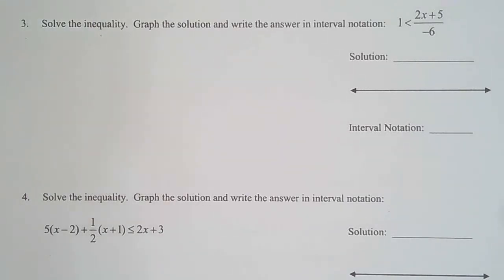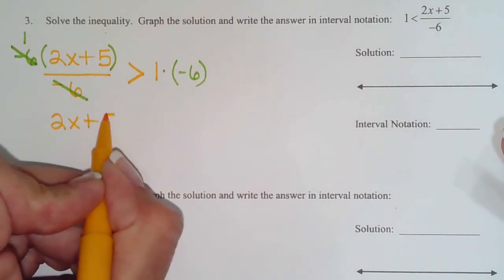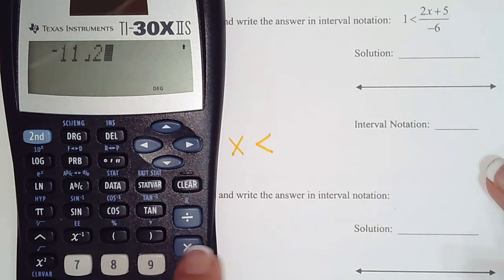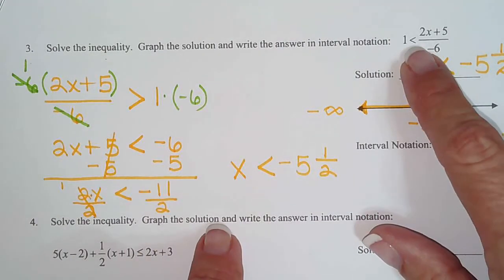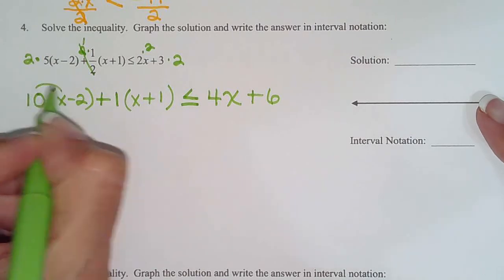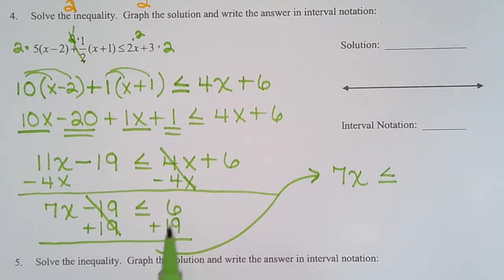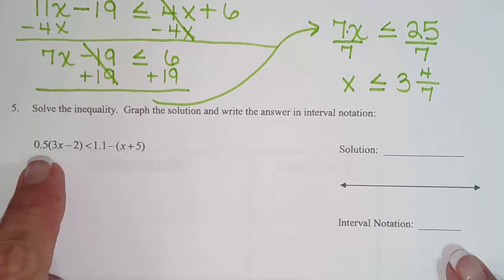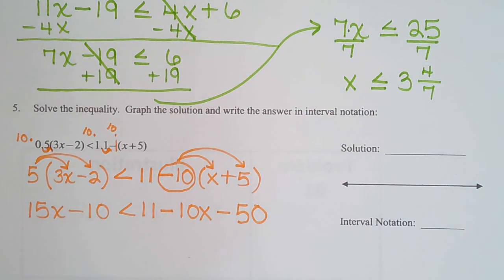Section 1.4, page 6 #3 - 4